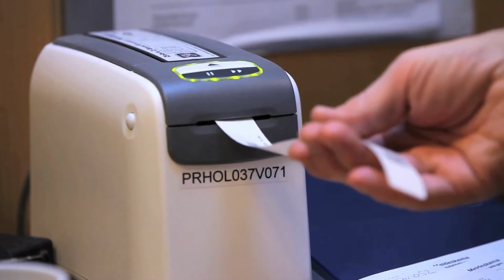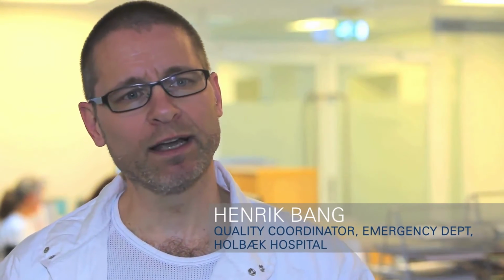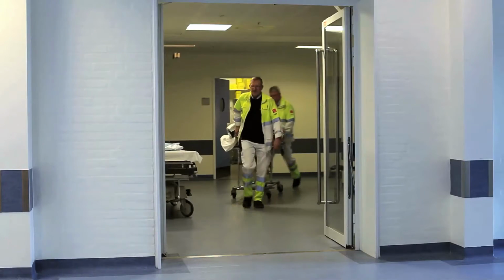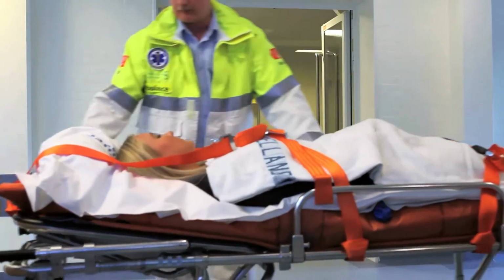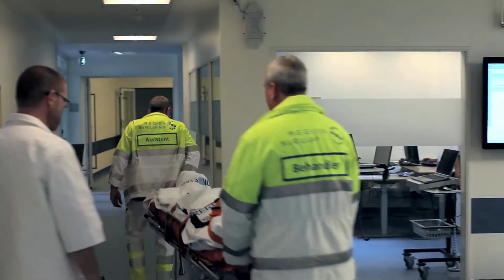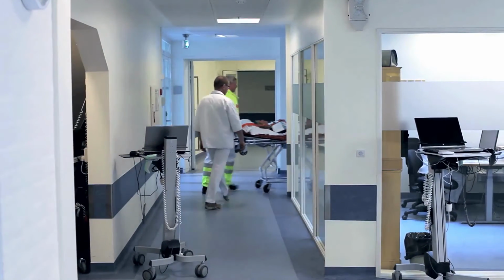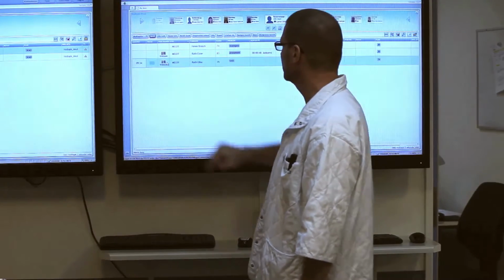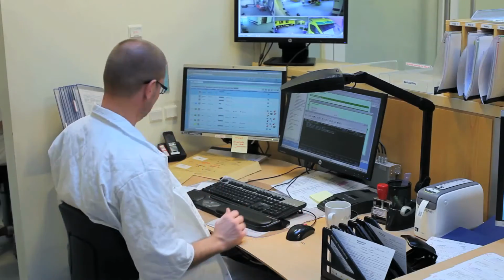Holbaek Hospital, Denmark, uses Zebra's HC100 wristband printers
Holbaek Hospital in Denmark is using Zebra HC100 wristband printers to improve safety, comfort, and efficiency at every stage of a patient's hospital journey. From admission to discharge, Zebra wristbands help to reduce identification mistakes and to speed up hospital processes.